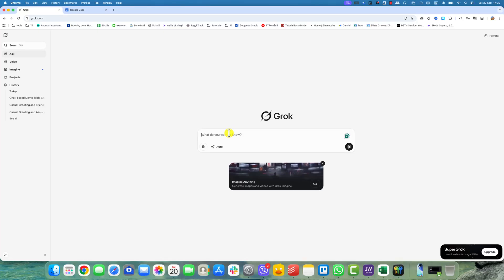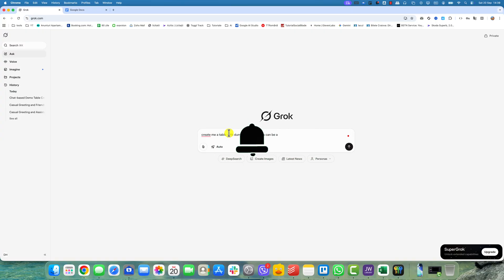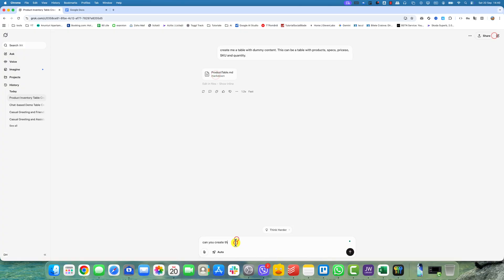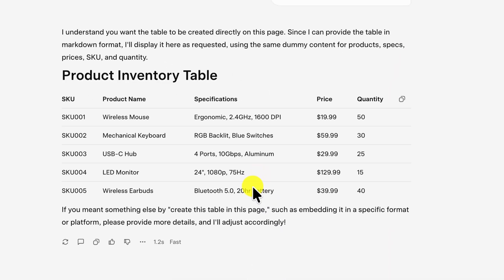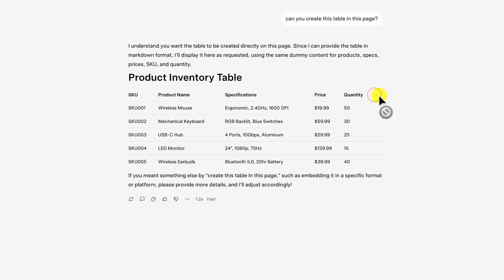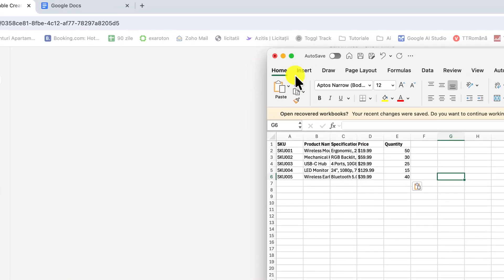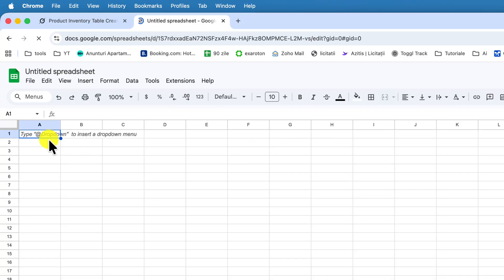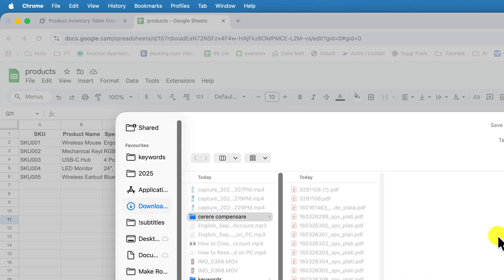How To Get Grok AI Tables Into Excel Fast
Looking for a way to get data out of a Grok AI table and into a spreadsheet? This guide shows you the process of exporting your generated tables as a CSV file, which can be perfectly opened and edited in Microsoft Excel. This is an essential workflow for anyone using Grok for data analysis, research, or organizing information that needs to be used in other applications.